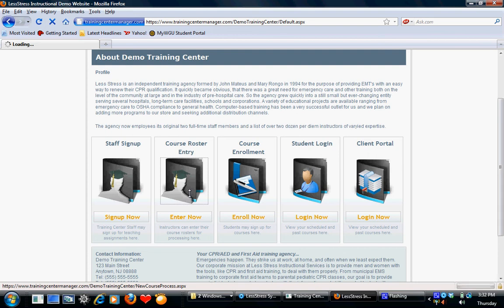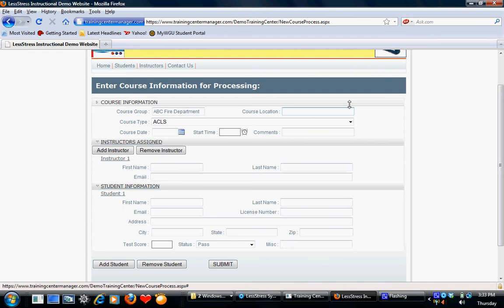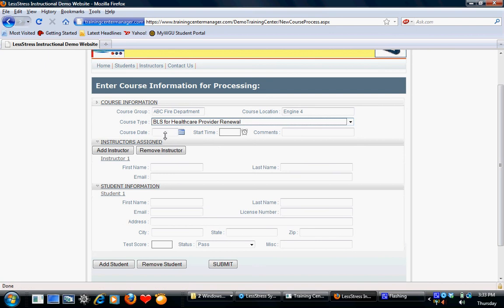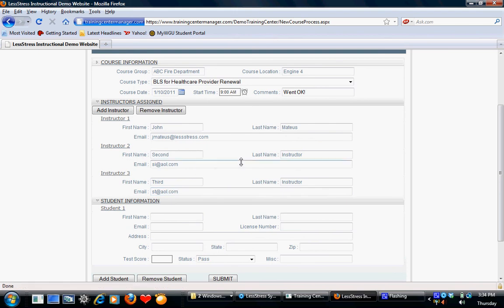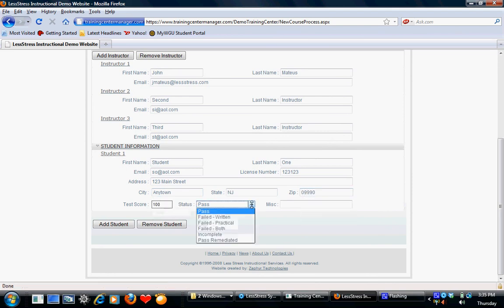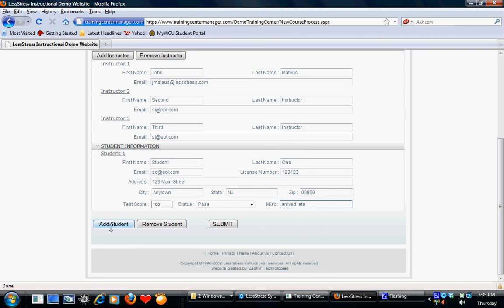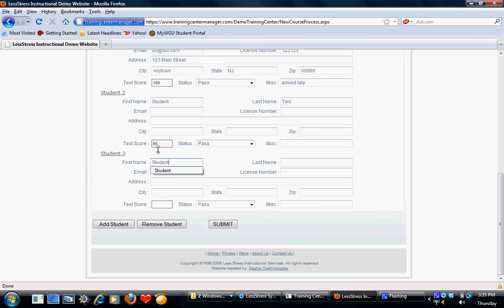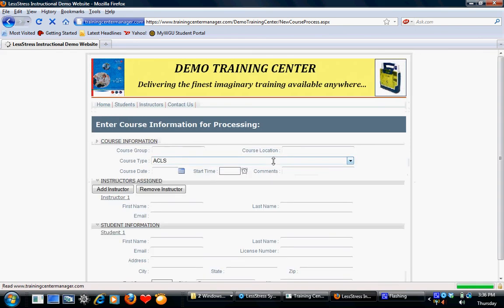TCM Webservices - Roster Submission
This provides you with a step-by-step guide for submitting a roster in Training Center Manager's Webservices product.